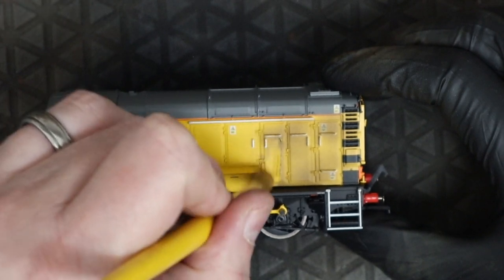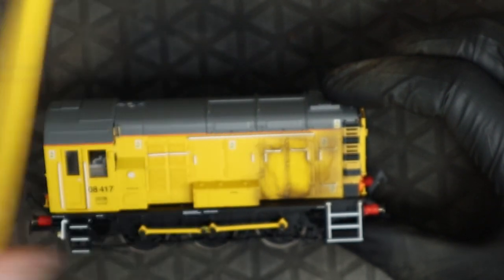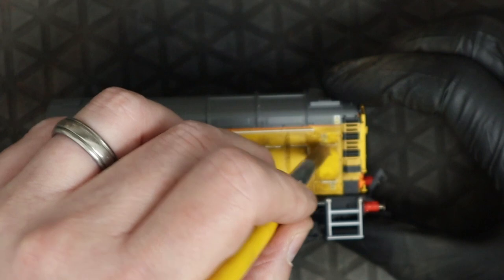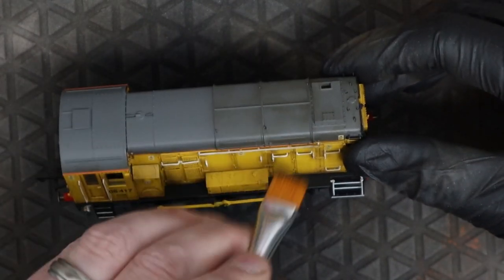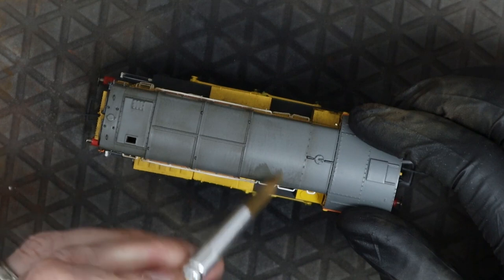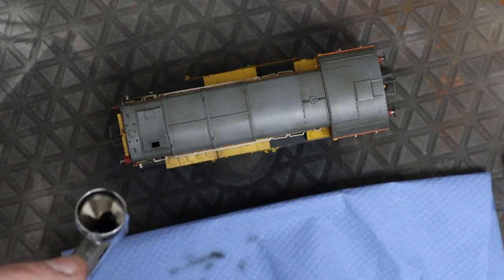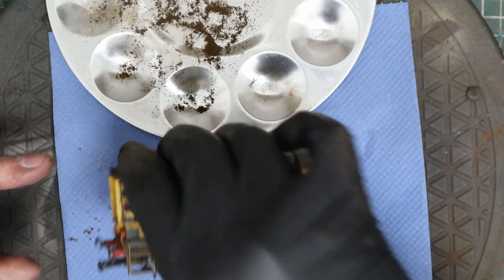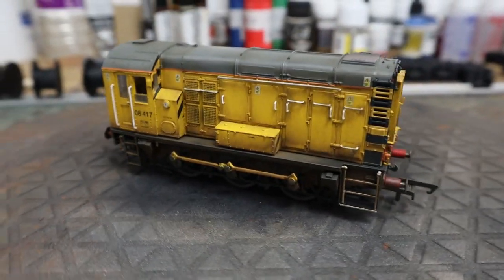Weathering Model Railway | Hornby Network Rail Class 08 Shunter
In this video we are weathering a class 08 shunter in stunning Network Rail livery, from Hornby.
We used just 2 colours and one weathering powder and tried to keep the effect relatively subtle as per the prototype that this model is based on.

Vallejo Model Air - Black
Vallejo Model Air - Dark Earth
Vallejo Polyurethane Matt Varnish
Humbrol Weathering Powder - Dark Earth
AK Interactive Shafts & Bearing Grease

My airbrush is an Iwata Neo

This video was produced using the following equipment:
Canon M50
Rode Microphone